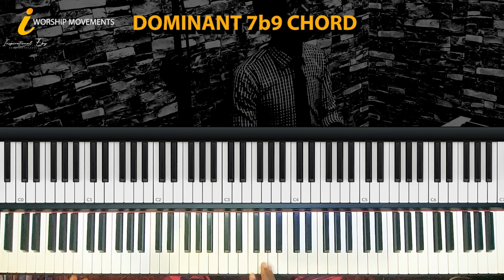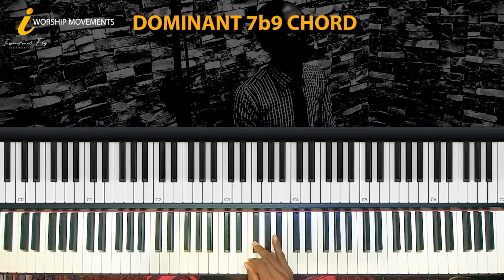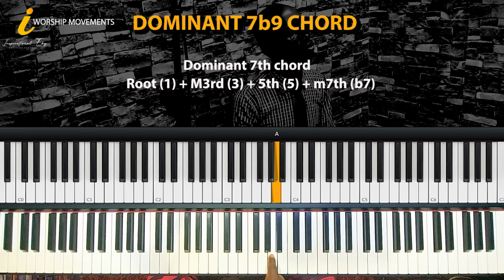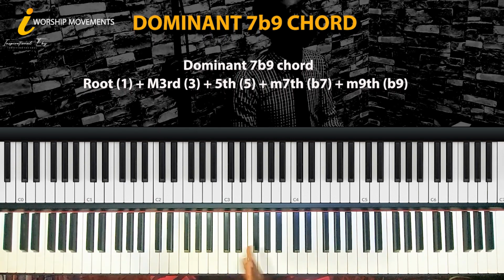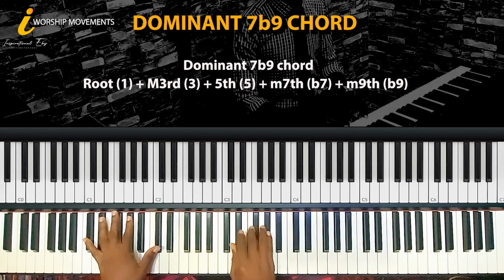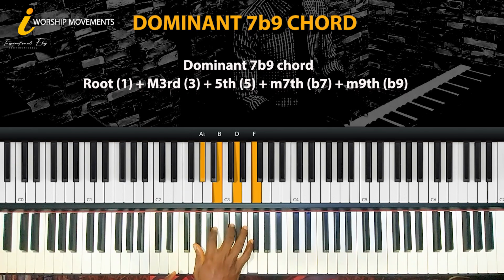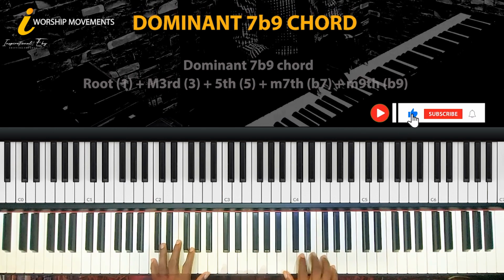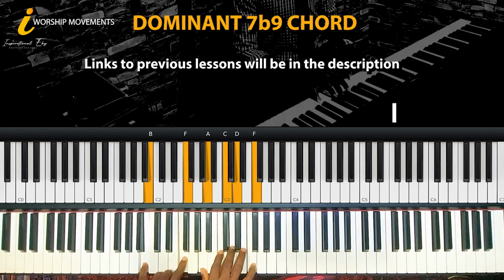Chords of C Major - Dominant 7b9 | Worship Movement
Learn how to substitute the 5 chord with the dominant 7b9, in the key of C major

 Connect with InspirationalEby on our social handles:
👉 Instagram and Tiktok @inspirationaleby
Inspirational Eby is where you get Piano instrumental music aimed at edifying the soul; and also piano lessons that will help improve your Christian piano music.